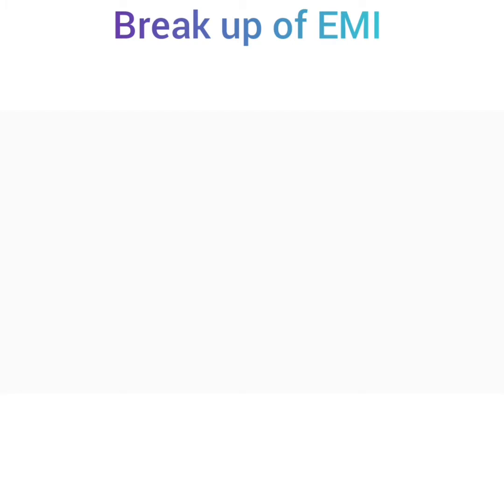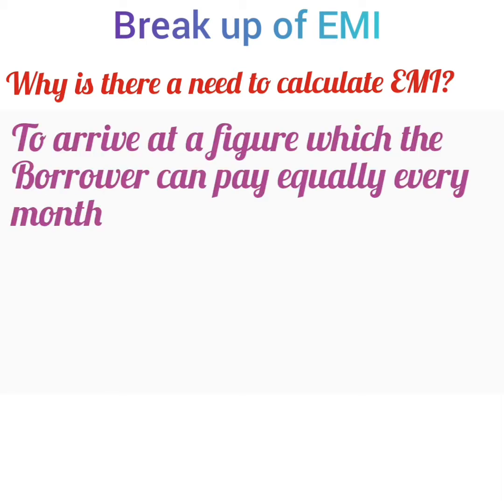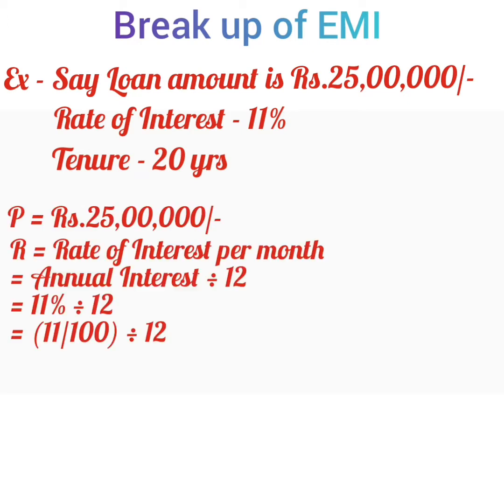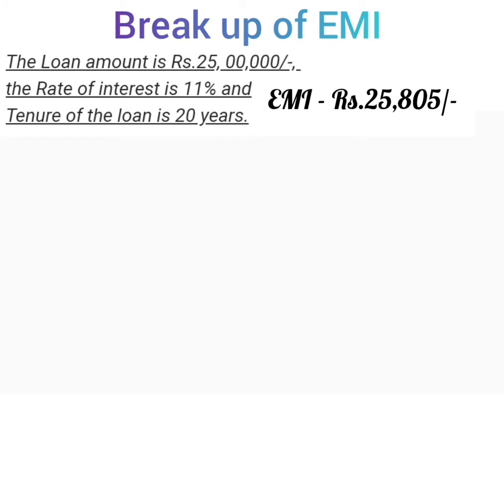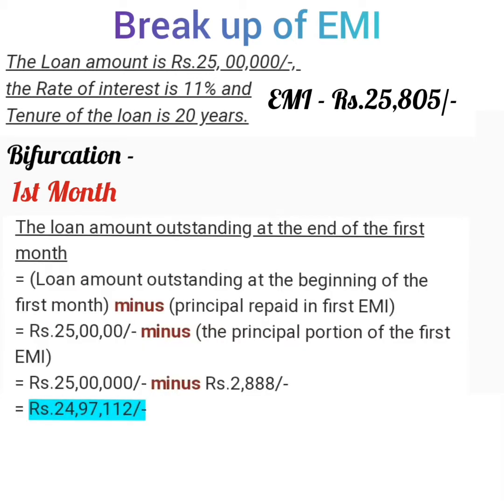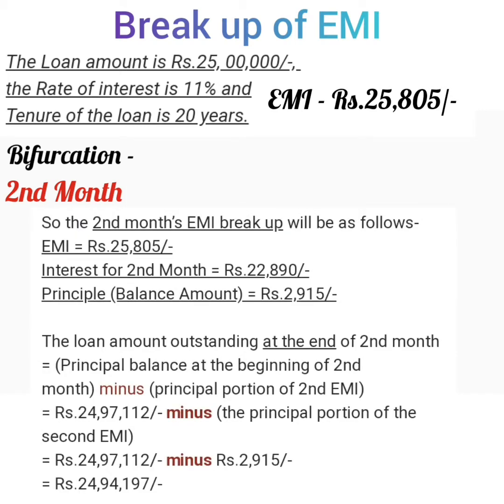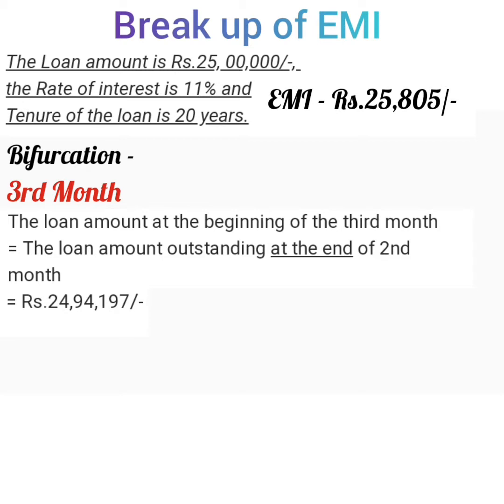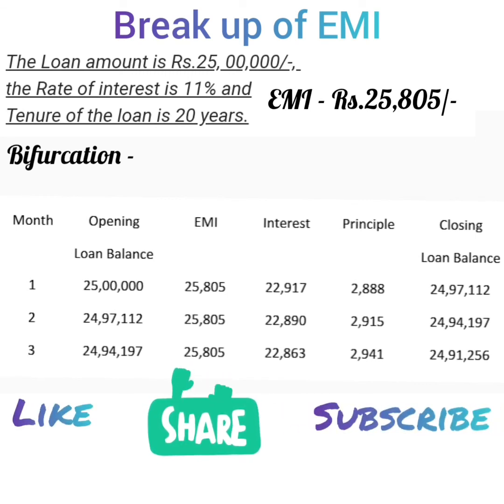Break up of EMI into Interest and Principle | How is principal and interest split in Loan EMI?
This video covers following points:
- What is EMI (Equated Montly Instalments)?
- What is formula of EMI?
- How to calculate EMI?
- Break up of EMI into Interest and Principal
- How do I calculate the principal component and interest component of an EMI for a particular month?
- Loan amortisation
- How to split principal and interest in emi?
Everything is explained in English